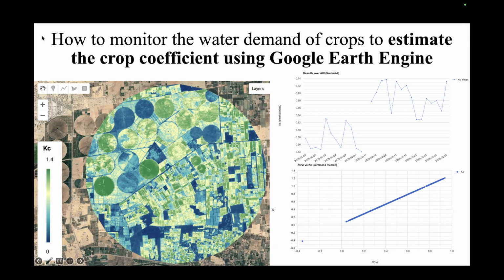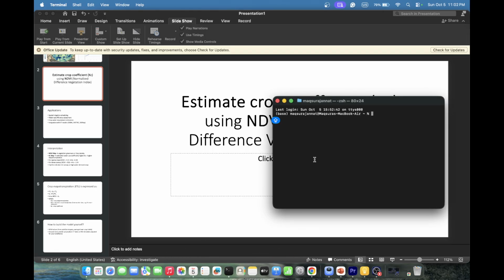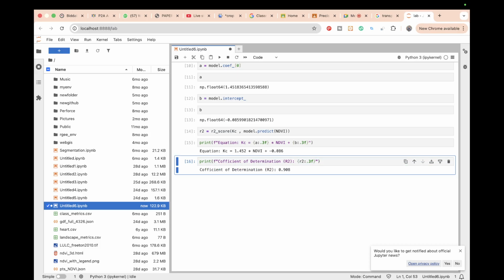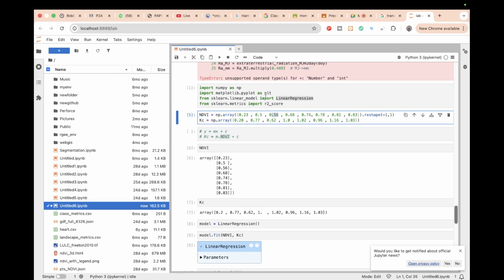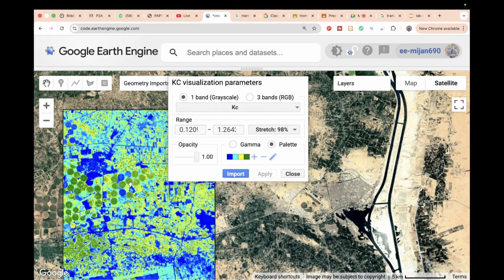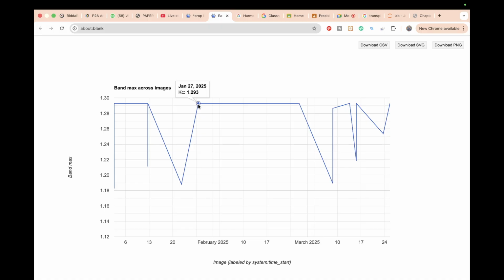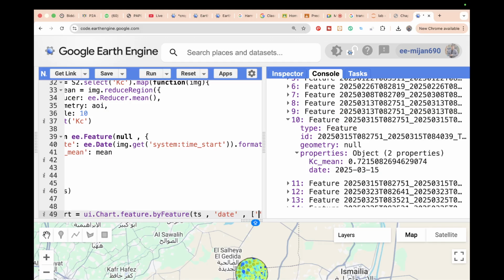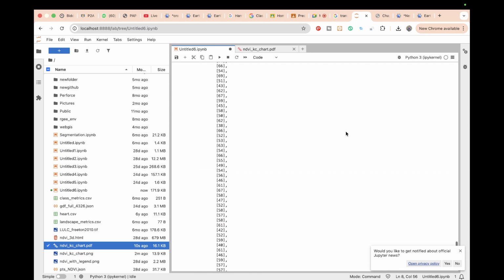Precision Agriculture Explained: Estimating Water Use Coefficient with Remote Sensing